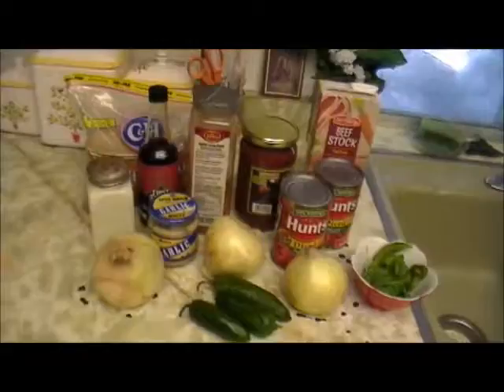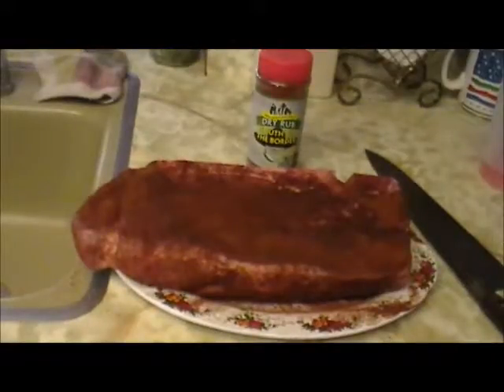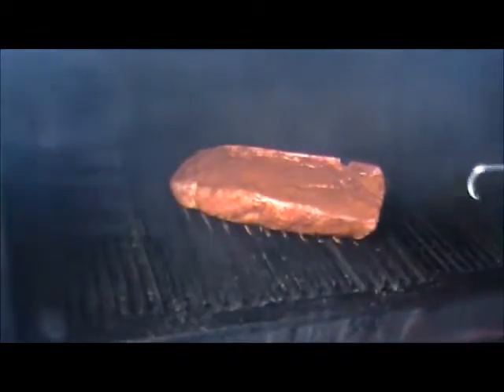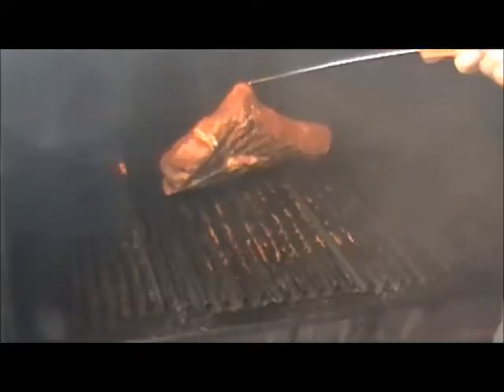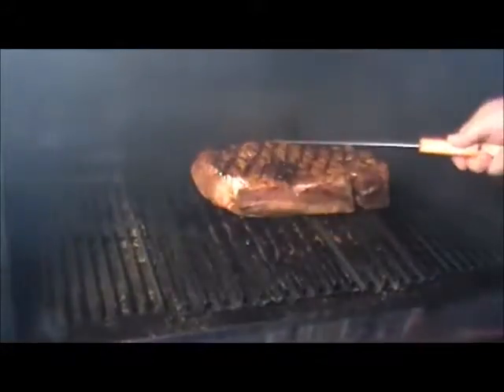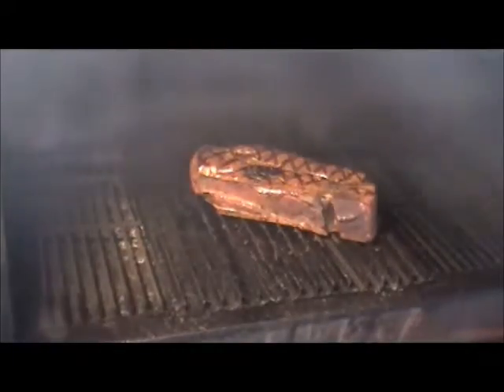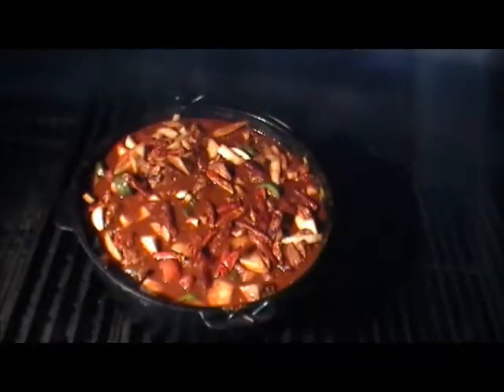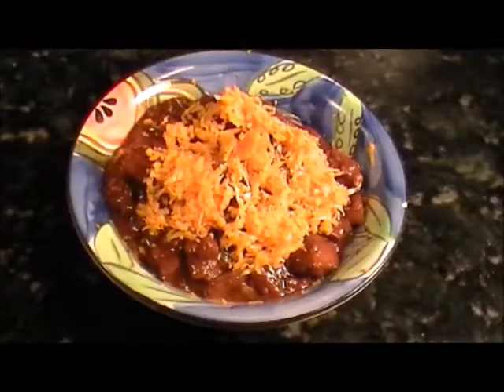Moms Texas Red Chili Green Mountain Wood Pellet Grill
Mom’s Texas Red Chili, Ken’s Mom loved chili and being this beautiful and awesome lady was from Texas, this was her recipe. It had just the right amount of spicy zing for Ken with lots and lots of meat. Over the years Ken has zinged it up a bit. Patti, as usual, needed to add a bit of sour cream to hers. After all, she was a Yankee.